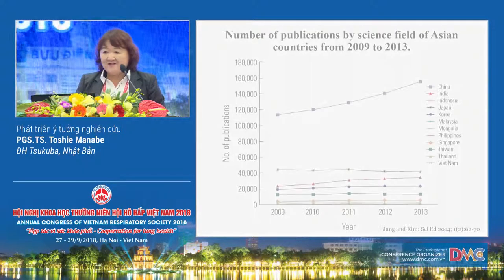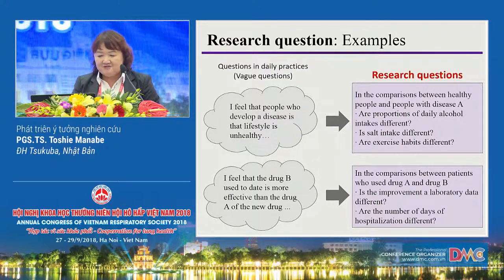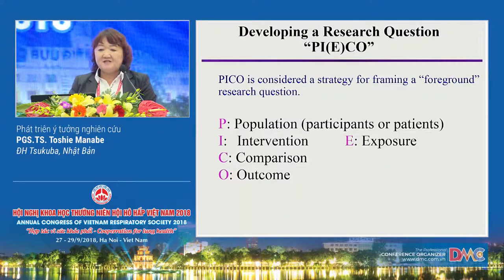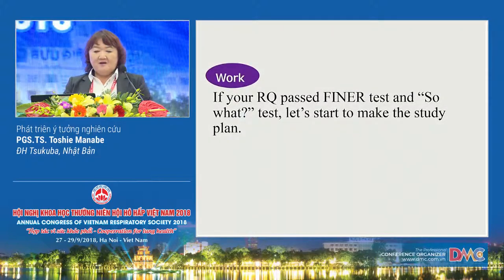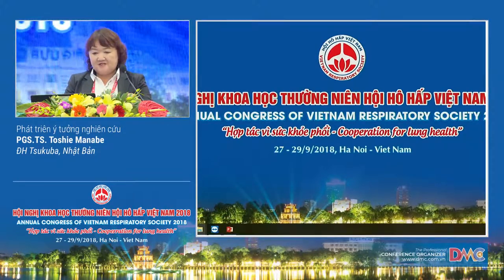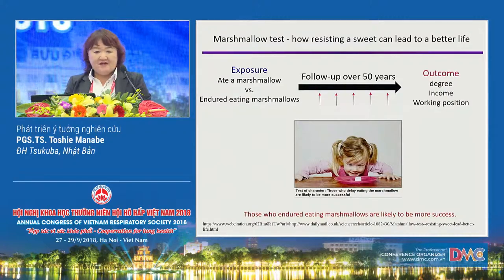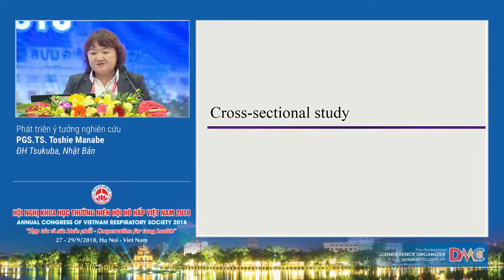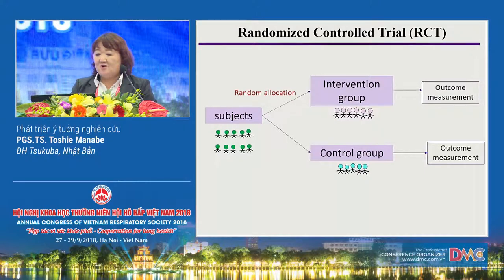Phát triên ý tưởng nghiên cứu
18  Phát triên ý tưởng nghiên cứu
PGS.TS. Toshie Manabe
Đại học Tssukuba, Nhật Bản